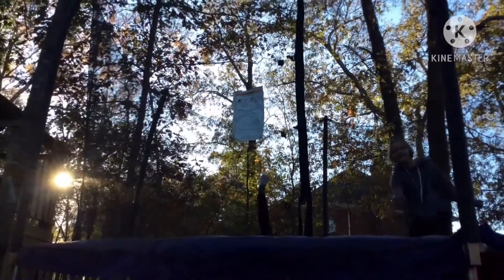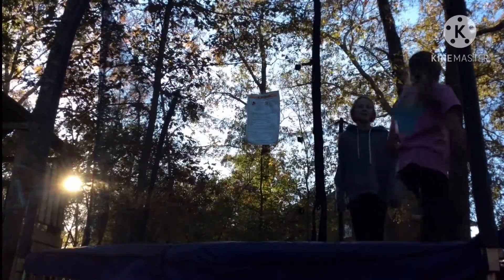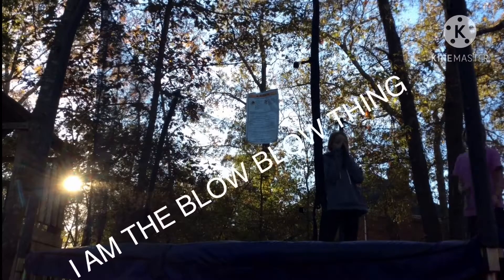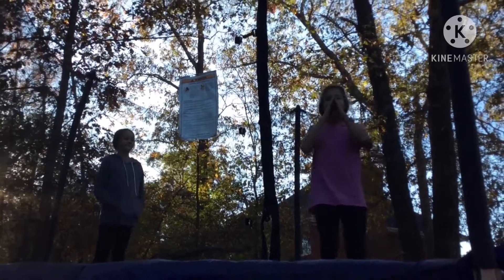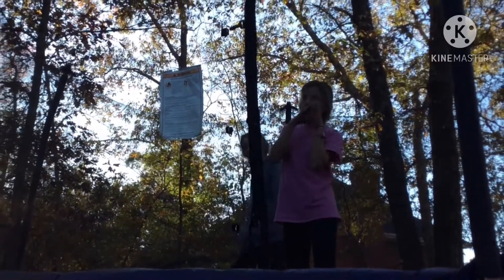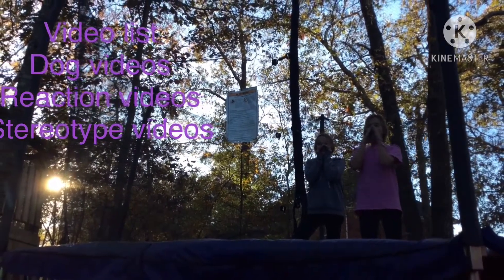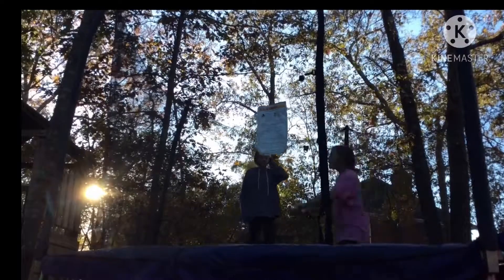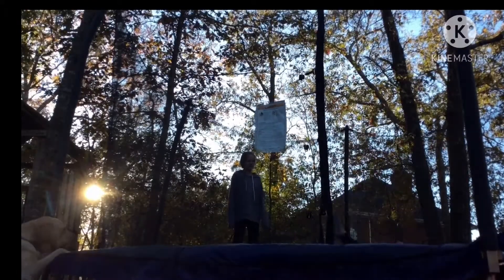November 20, 2020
ummmmmmmm. No